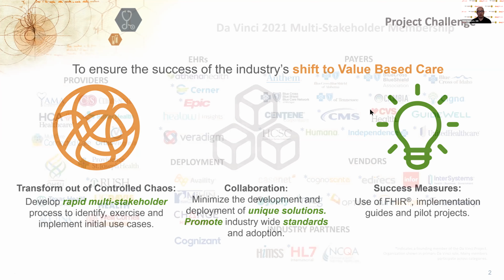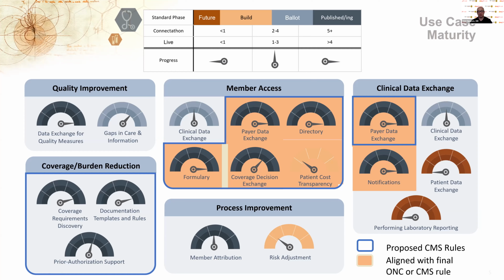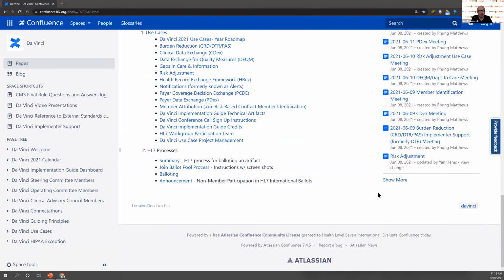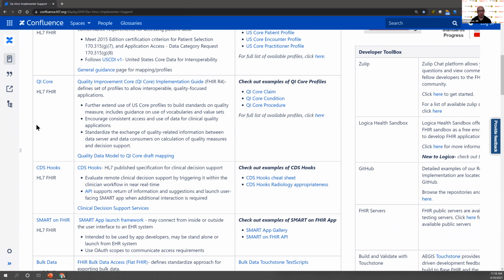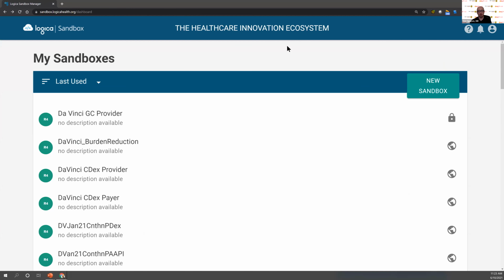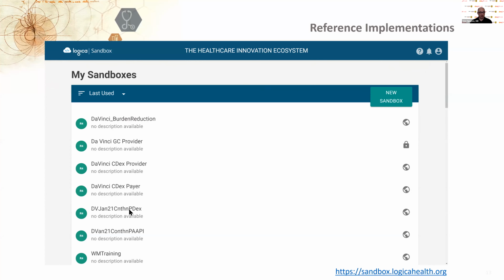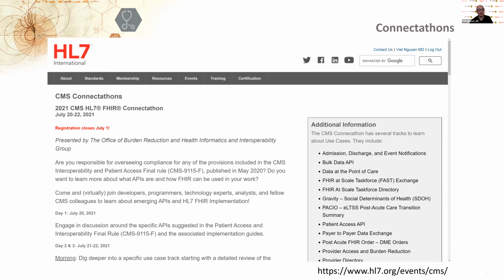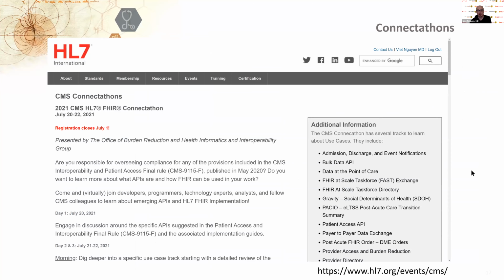Viet Nguyen, MD - Let's Build! Da Vinci Implementer Tools | DevDays June 2021 Virtual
In year four of building standards for data exchange challenges between providers and payers, Da Vinci has grown to over a dozen FHIR IGs in STU1 and STU2 maturity and supporting reference implementations. The project is poised and enabling trading partners to overcome barriers to transform US healthcare for Value Based Care. Join Da Vinci's Technical Director (physician and medical informaticist) to understand the:

1. Span of focus areas Da Vinci is tackling to remove friction, reduce waste and create information equity between payers, providers and their patients.
2. Ongoing regulatory landscape impacts on providers and payers.
3. Flexibility and power FHIR enables to make this next generation of transformation to occur.

The interactive session enables attendees to understand current status and how to access project resources including Da Vinci Implementer support pages, sandbox access and emerging testing tools. .